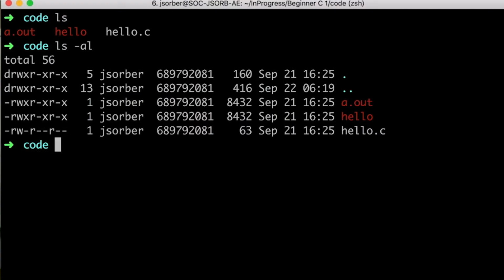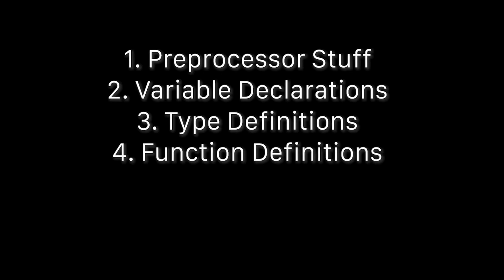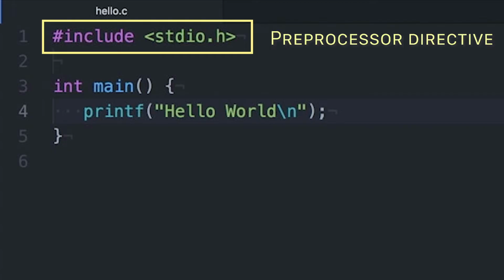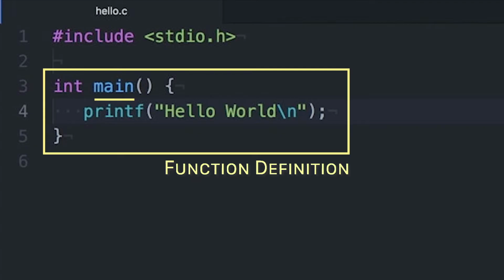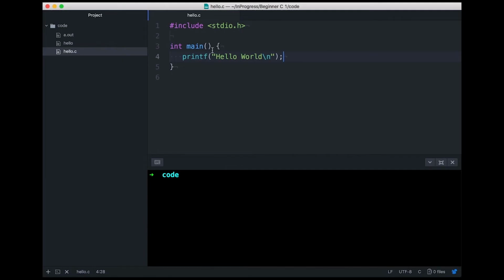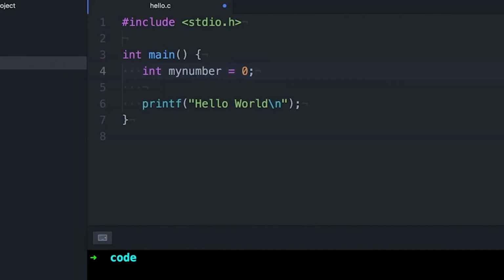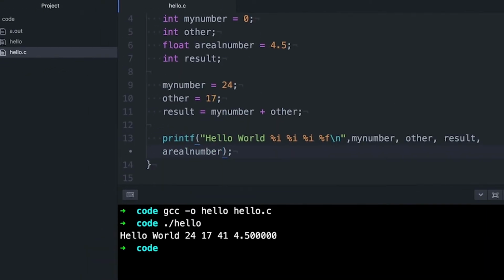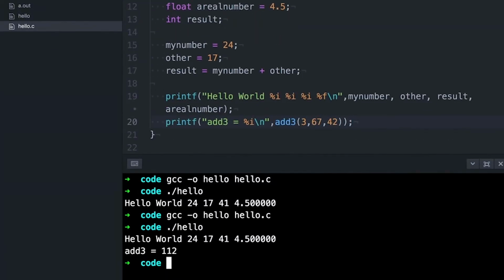Learn C in minutes (lesson 0)